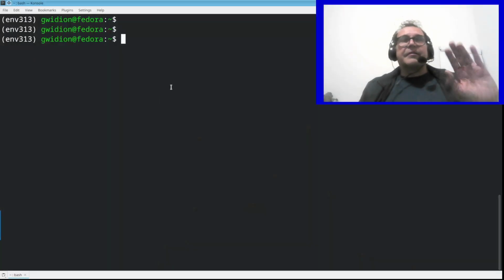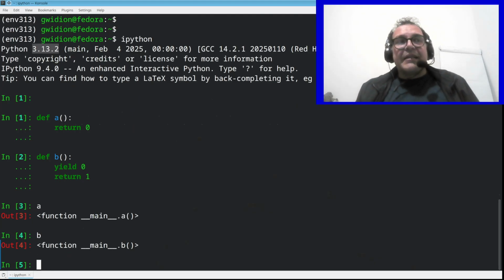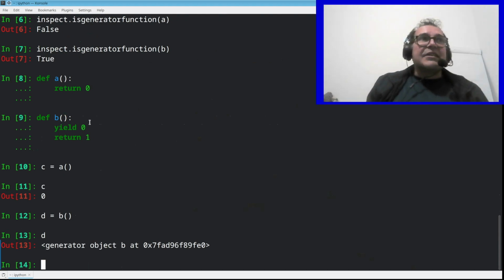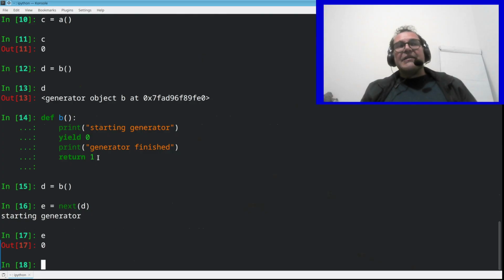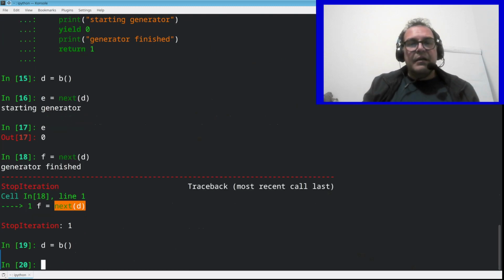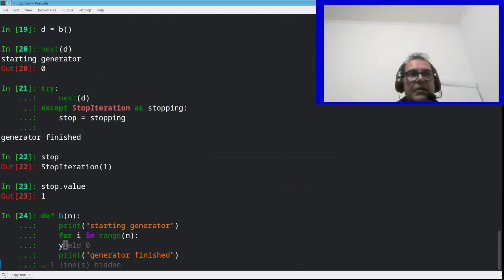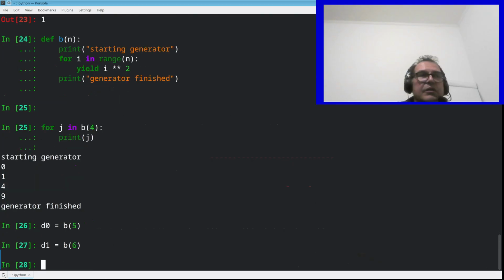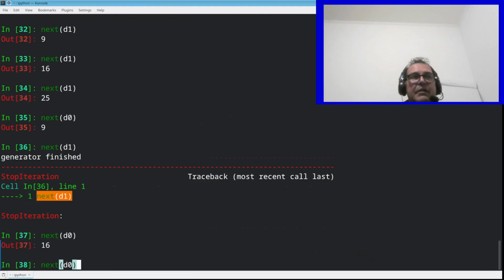Python: introduction to generator functions and "yield'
This is a short introduction to how Python behaves with generator functions, and how we can handle them.